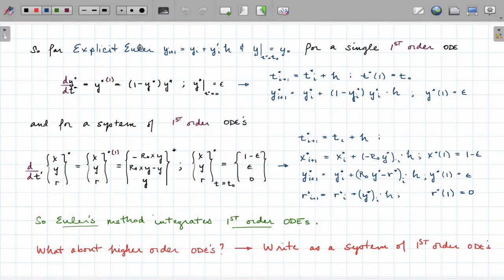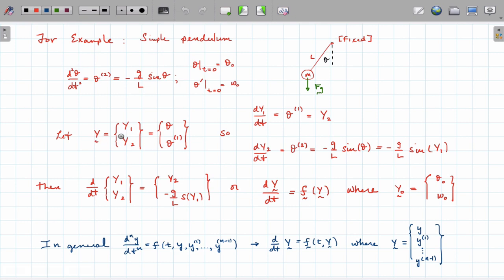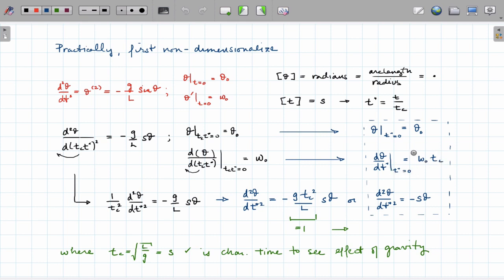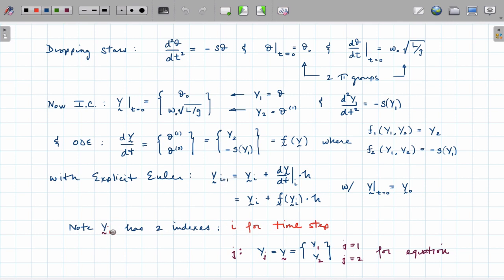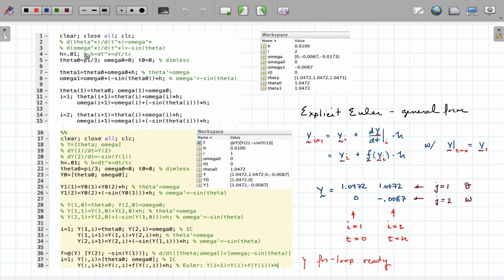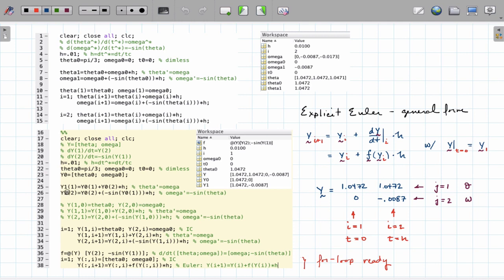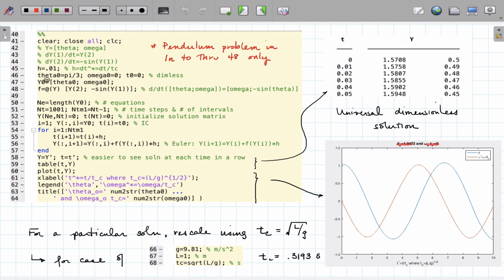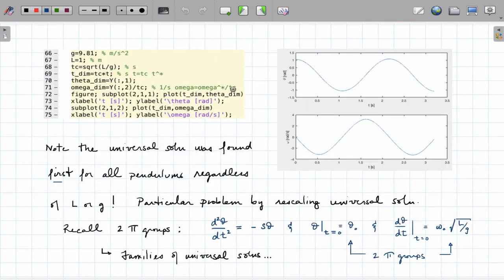ODE 3 2nd Order ODE's